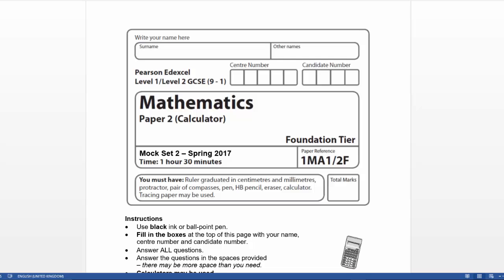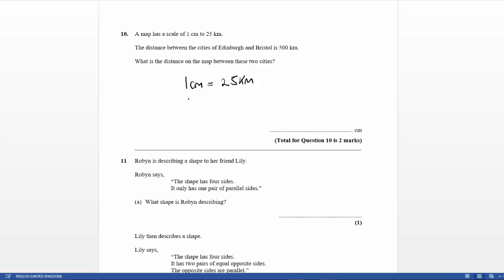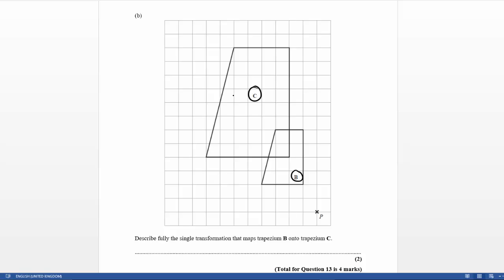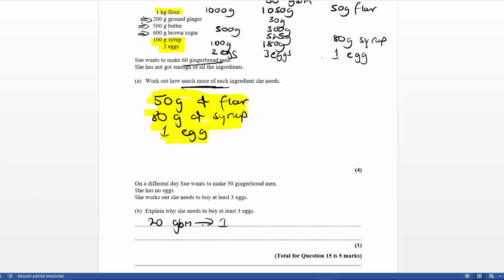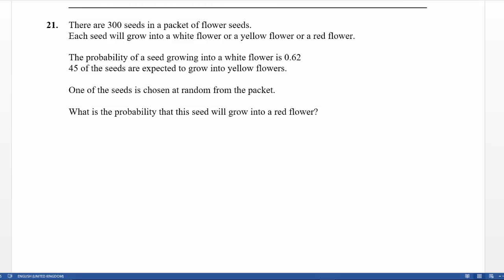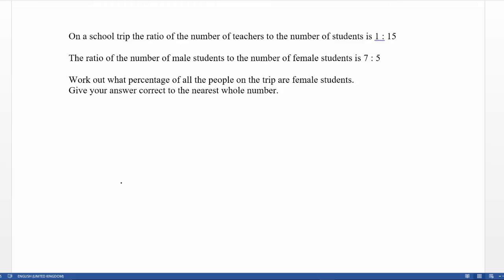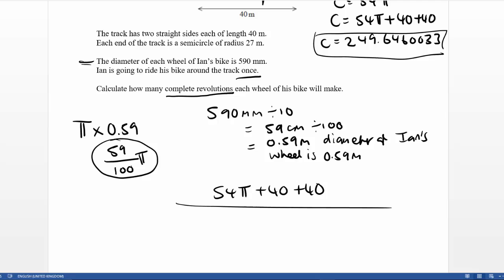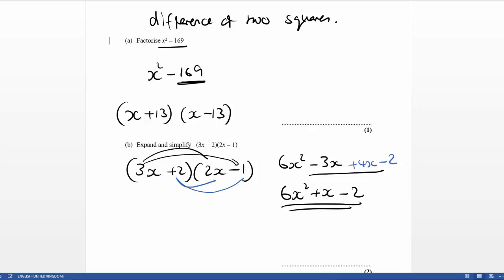Edexcel GCSE Maths Mock Set 2 2017 Paper 2 Foundation Calculator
Questions times:
1  0:41
2  0:53
3 1:06
4 1:34
5 2:41
6 3:58
7 5:47
8 7:57
9 9:00
10 9:15
11 11:01
12 12:45
13 16:38
14 20:23
15 22:56
16 30:09
17 31:01
18 32:57
19 35:00
20 36:44
21 38:19
22 41:36
23 46:57
24 49:59
25 50:11
26 51:59
27 58:14
28 1:02:20
29 1:04:57